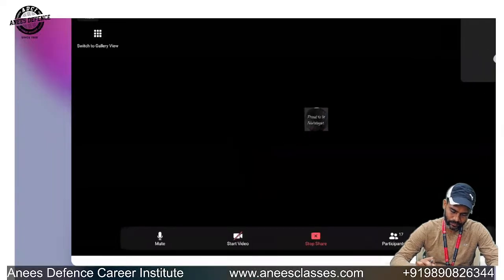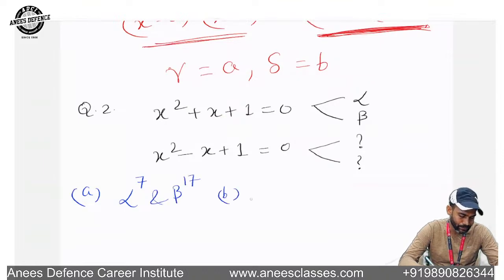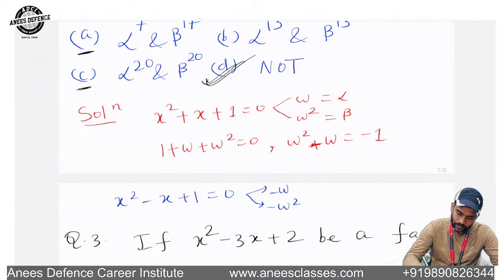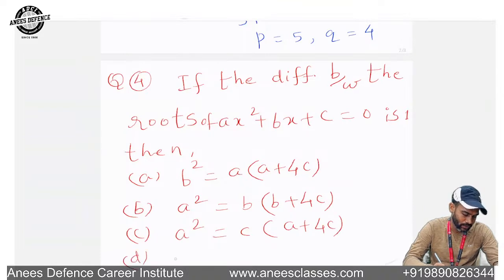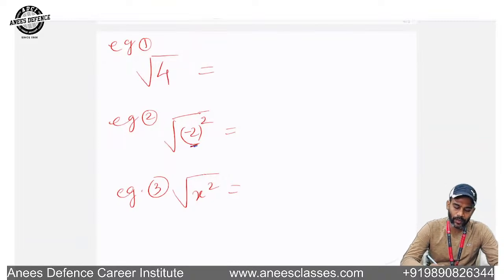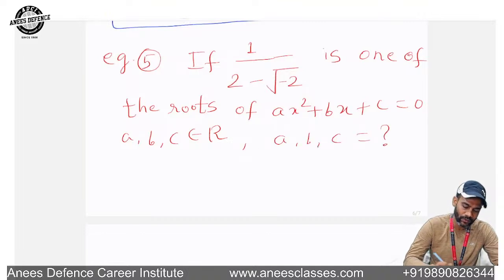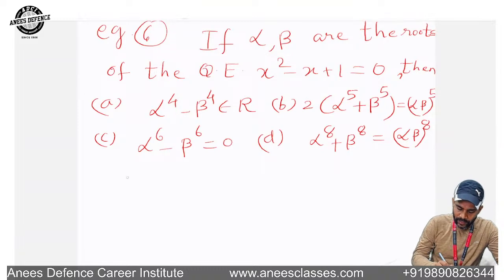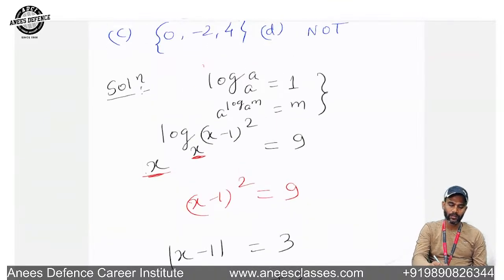NDA Math, Quadratic Equation (Practice Quetions) Day 18 IAnees Defence Career Institute,PuneI